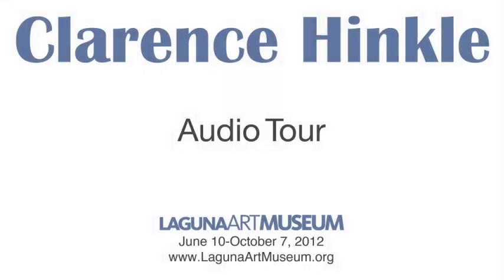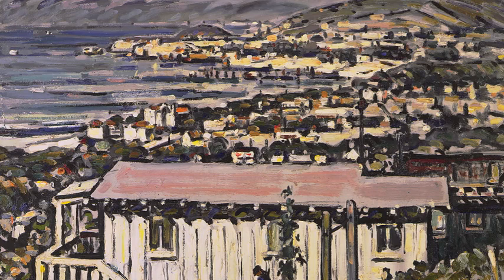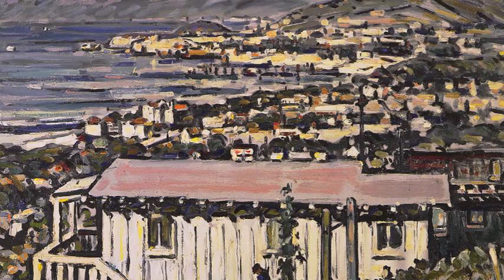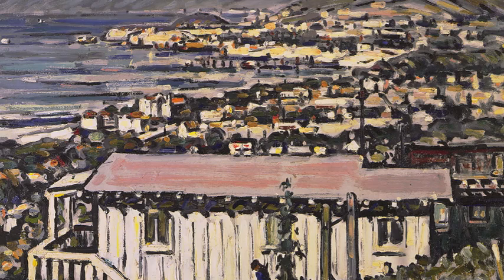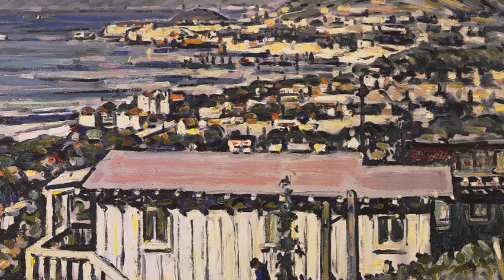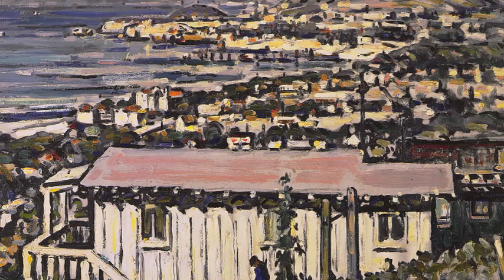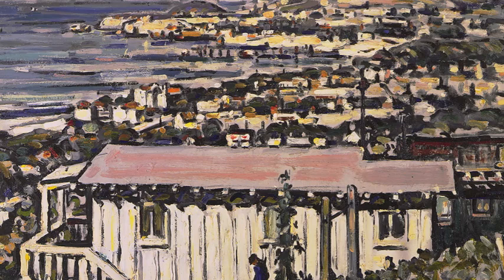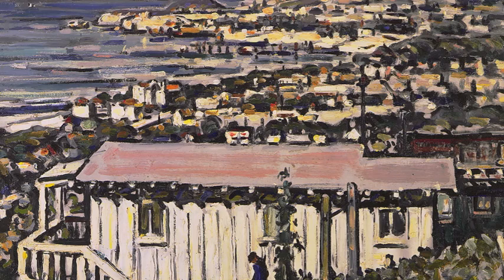Clarence Hinkle, Overlooking Laguna Beach, c. 1927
Audio tour with Janet Blake, Curator of Collections at Laguna Art Museum.

Laguna Art Museum is proud to present a retrospective of the work of Clarence Hinkle, an early twentieth-century artist who radiated the spirit of modernism. Born in Auburn, California in 1880, Hinkle was one of only a few native Californians of his generation who became nationally known artists. His education was broad and far-reaching, beginning with studies at the Crocker Art Gallery in Sacramento and the California School of Design in San Francisco. He continued his studies in the East at the Art Students League then at the Pennsylvania Academy of the Fine Arts in Philadelphia. There he was the recipient of the Cresson traveling scholarship, which afforded him the opportunity to travel and study in Europe. He spent six years abroad, living for a few years in Holland and visiting France, England, Spain, and Italy.